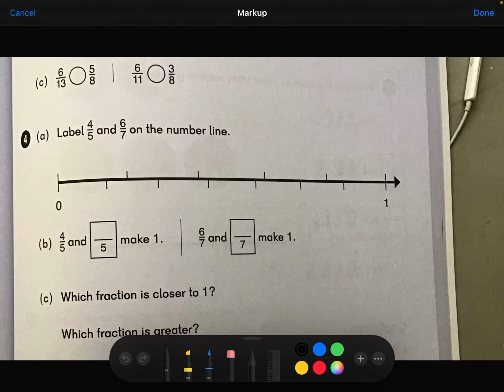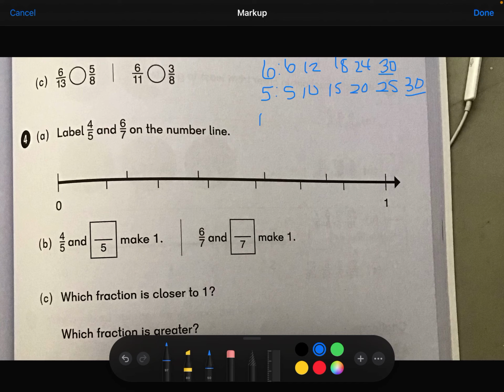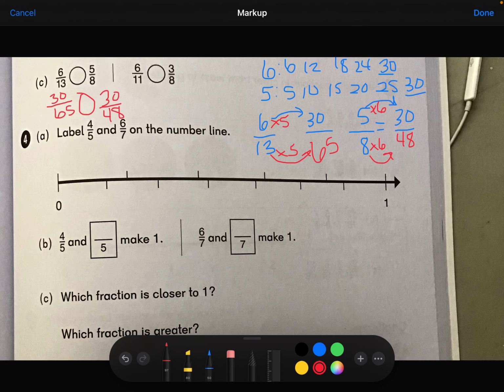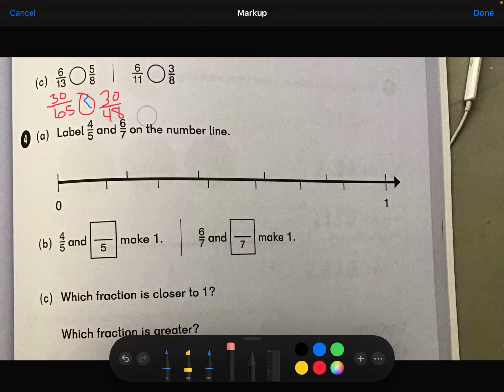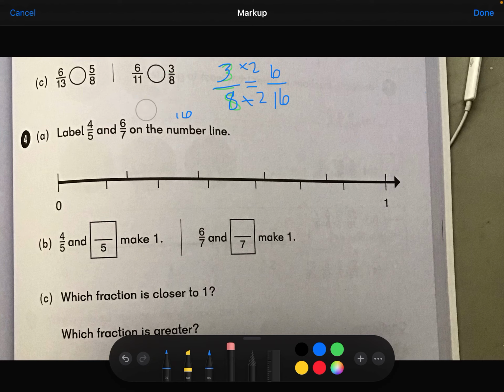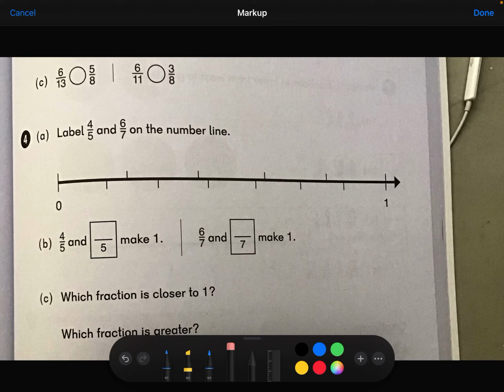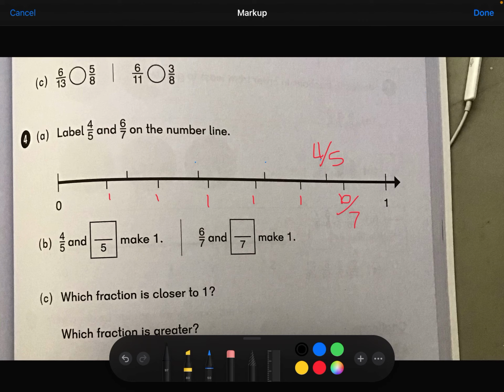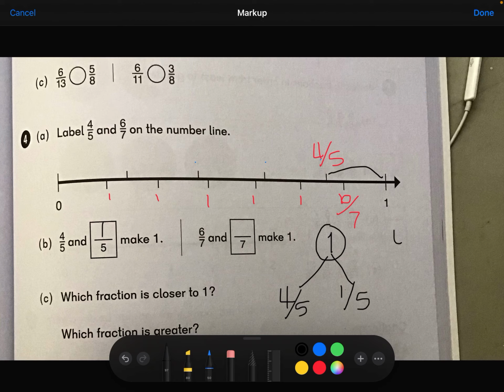4th 6.2 compare fractions